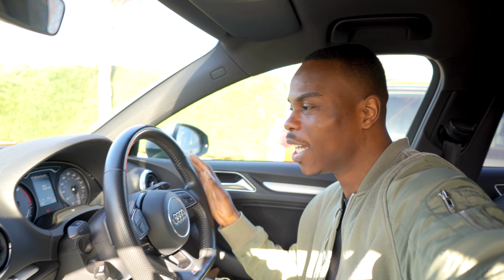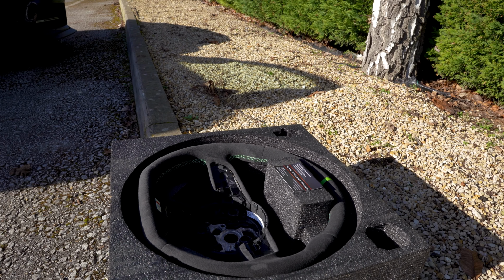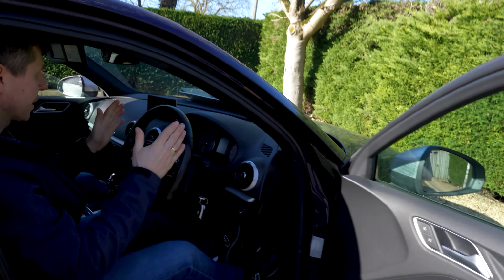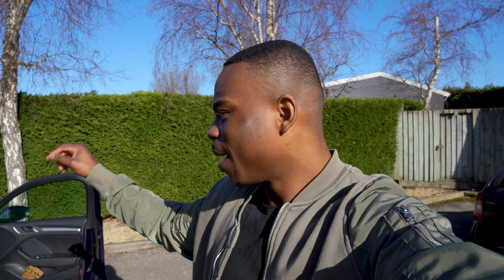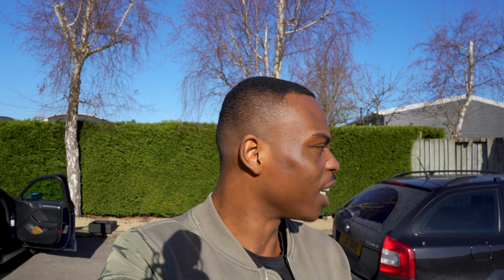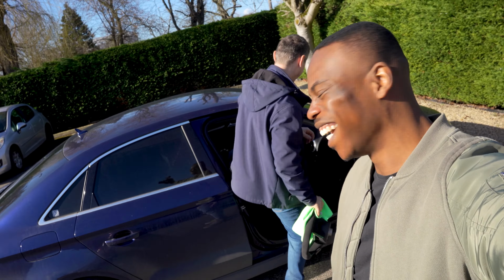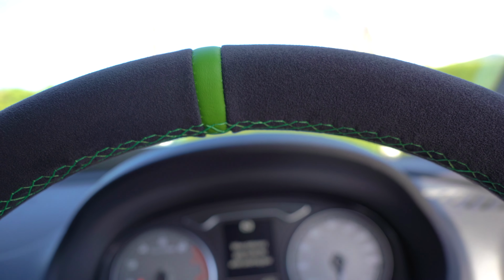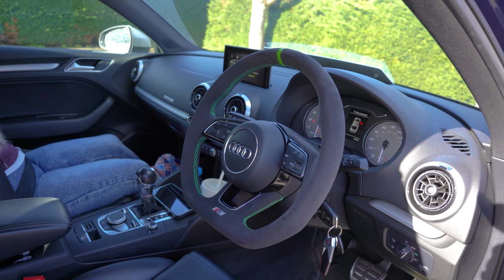Installing My Full Alcantara Steering Wheel To My Audi S3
This turned out absolutely amazing and I'm so happy with it